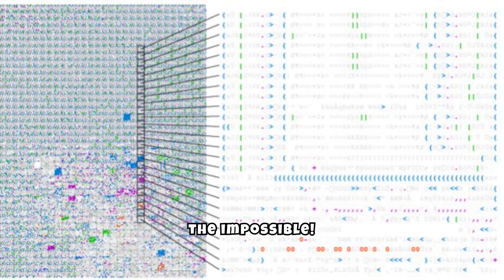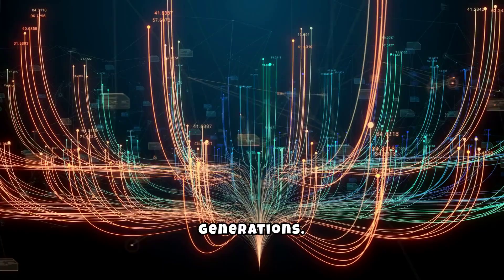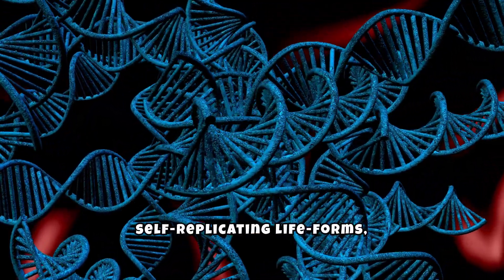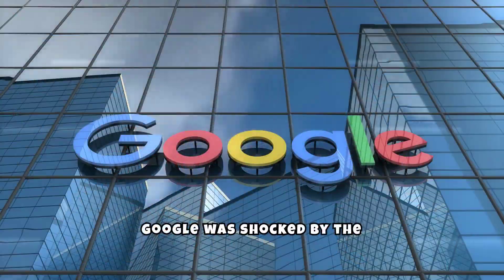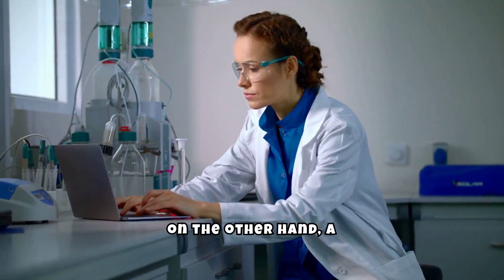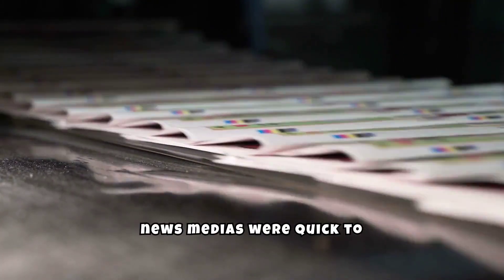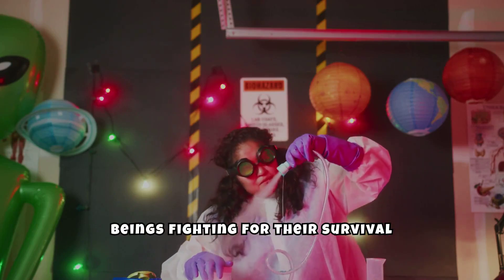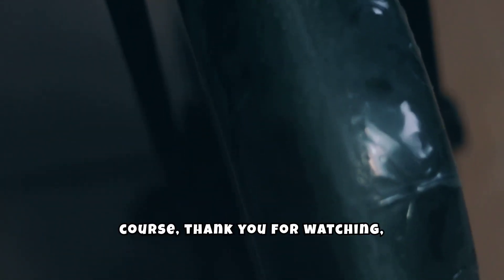Google Re-Creates Origin of Life: Digital Primordial Soup Sparks Self-Replicating Organisms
NEW DEVELOPMENT: In an unprecedented breakthrough, Google has successfully simulated the origin of life using a digital "primordial soup" of random data. Let's discuss how self-replicating form of artificial life emerged spontaneously, without explicit rules or goals to guide it, using natural rules of evolution. This fascinating development opens new doors in the realms of artificial intelligence, biology, and the understanding of life's origins itself.

We Discuss:
- The groundbreaking techniques Google used to recreate the conditions of early Earth digitally.
- How self-replicating organisms formed from random data in a virtual environment.
- The implications of this discovery for future research in artificial life and AI.

Don't miss this deep dive into the future of technology and biology, where the digital world meets the origins of life. This really is a revolutionary advancement and its potential impact on our understanding of life and the universe.

Where does life come from? How did life start? Was it something like what Google did? Let me know what you think 👍